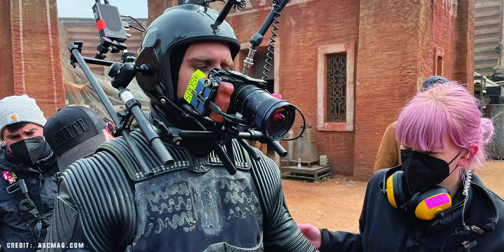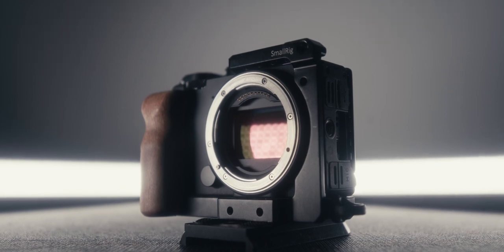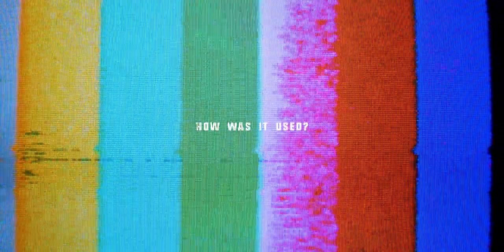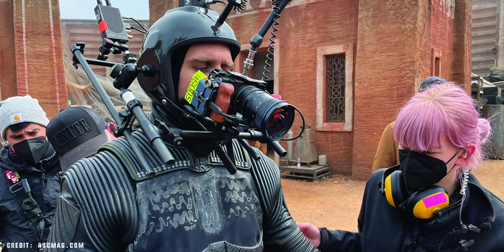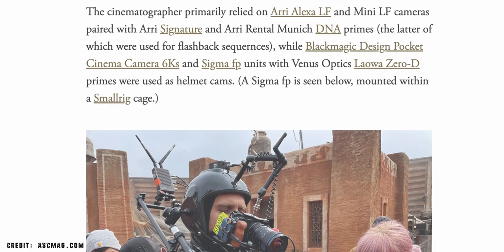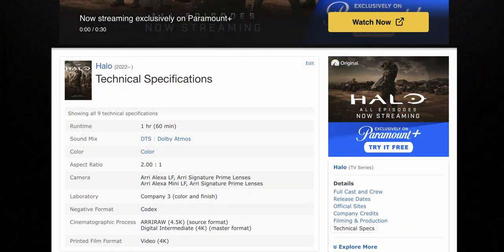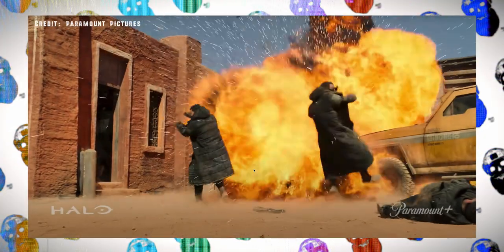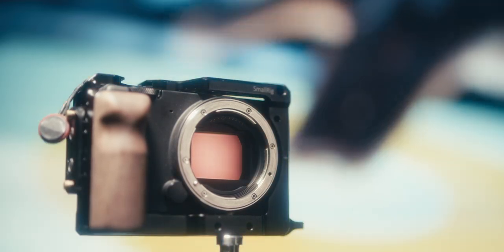The SIGMA FP was Used to Film The Halo TV Series! Sigma FP 12 Bit RAW | Sigma FP Rig | Cinematic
Today we are talking about how the Sigma FP was used on the Halo TV Series as a crash cam/head rig for a few of the episodes.

My Gear:
Main Camera
B Cam Camera
Main Youtube Lens
Diffusion Filter Day Time
Diffusion Filter for Studio and Night shoots

 lumix s5
panasonic s5